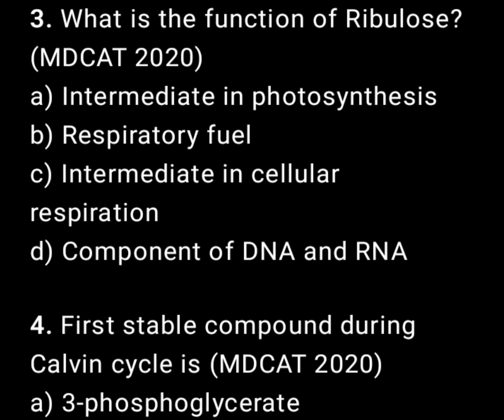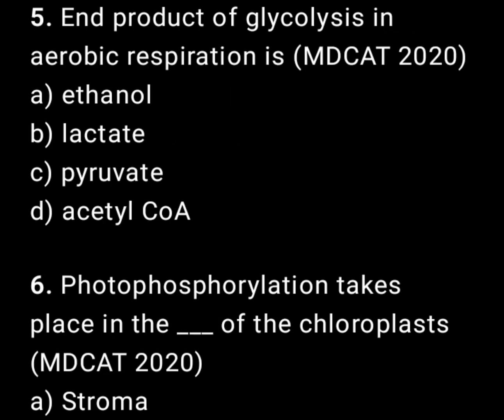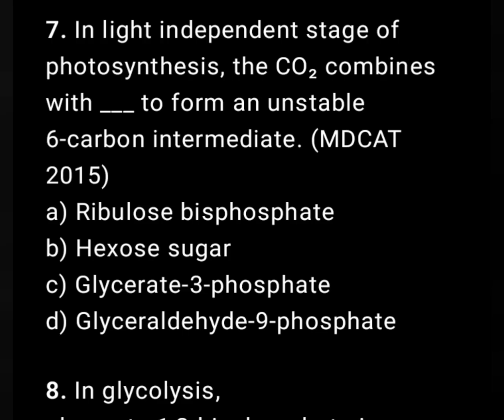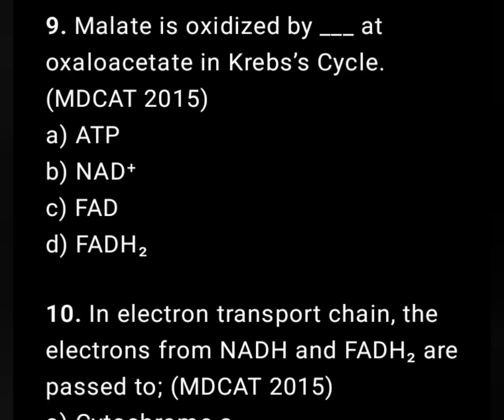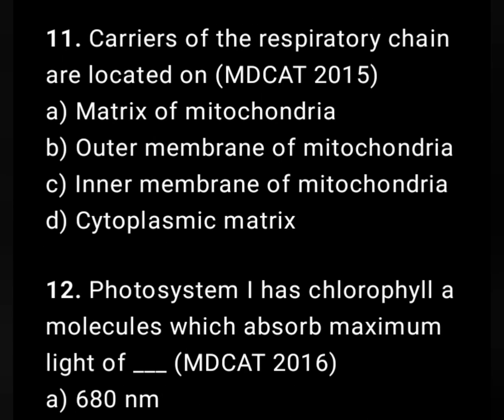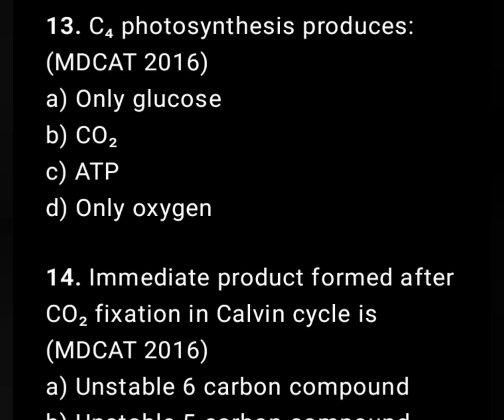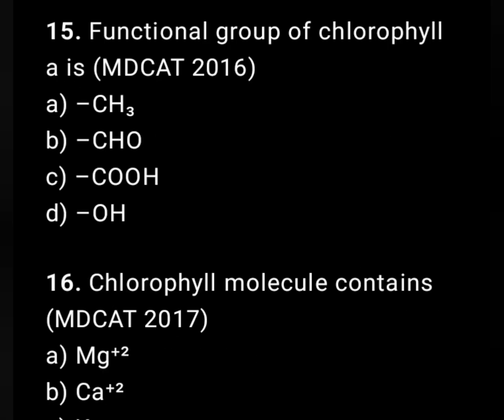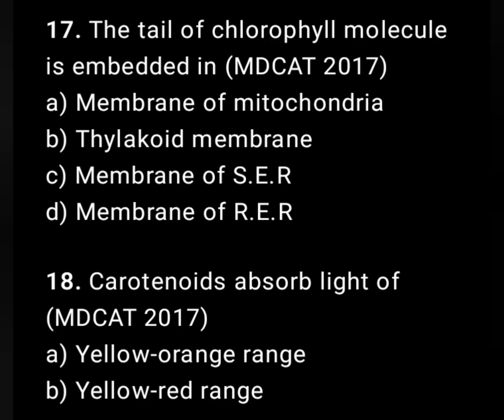Bioenergetics MDCAT MCQS Part3 mdcatbiology mdcat2025 Bioenergeticsmcqs etea2025 part3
Bioenergetics MDCAT MCQS Part1

bioenergetics mcqs
bioenergetics main points
bioenergetics ferdel board
bioenergetics by dr sohail
bioenergetics class 11
bioenergetics mdcat lectures
bioenergetics class 9
bioenergetics one shot
bioenergetics by biology guardian
bioenergetics class 11 by dr hadi
bioenergetics mcqs
bioenergetics main points
bioenergetics ferdel board
bioenergetics class 11
bioenergetics mdcat lectures
bioenergetics class 9
bioenergetics one shot
bioenergetics by biology guardians
bioenergetics mdcat lectures
bioenergetics mdcat mcqs
bioenergetics mdcat lectures dr Sohail
bioenergetics mdcat lectures by biology guardian
bioenergetics mdcat lectures one shot
bioenergetics mdcat lectures by dr hadi
bioenergetics mdcat lectures dr sohail one shot
 bioenergetics mdcat one shot
bioenergetics mdcat lectures respiration
bioenergetics mdcat mcqs past papers
bioenergetics mdcat mcqs
bioenergetics mdcat mcqs by dr sohail
bioenergetics mdcat mcqs sindh board
bioenergetics class 11 mdcat mcqs
bioenergetics mdcat lectures mcqs